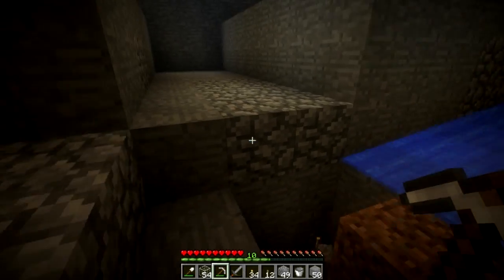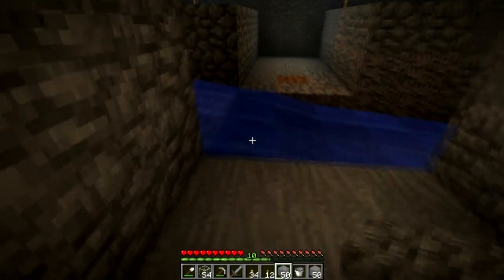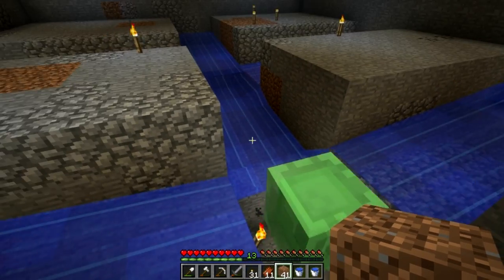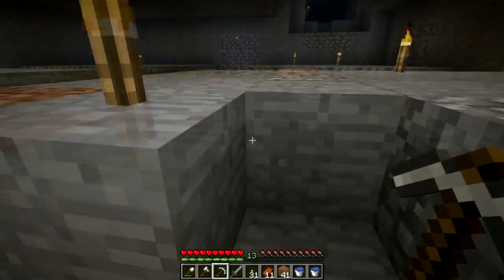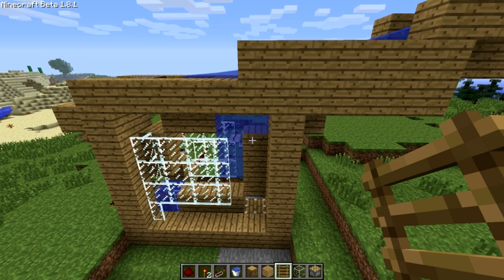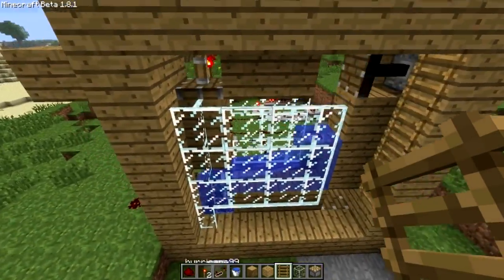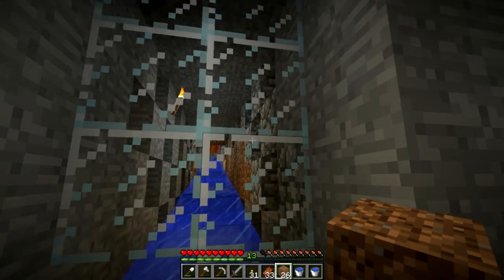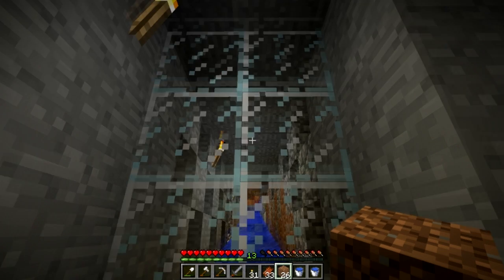Minecraft - S2E19: Slime Farm Renovations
Slime Farm

Today we work on the slime farm. The old version was crap, and this one is significantly more efficient and a lot cleaner in terms of the water currents. Also briefly explore some other ideas.